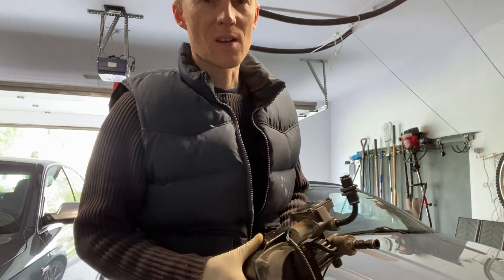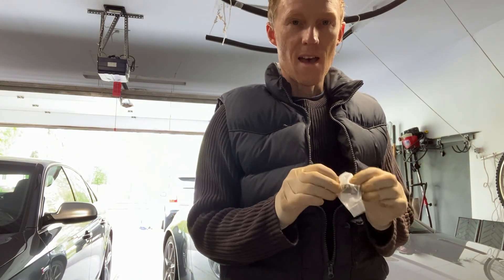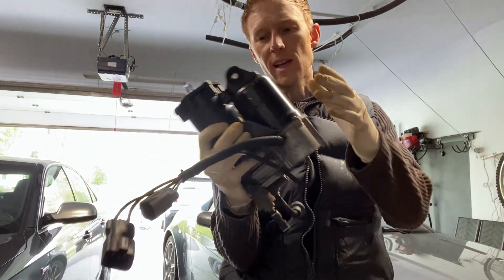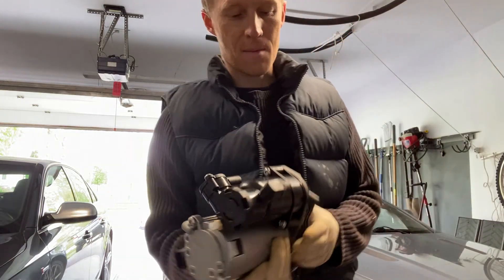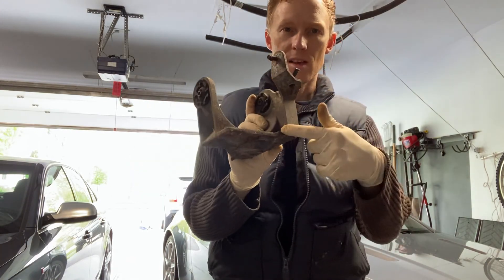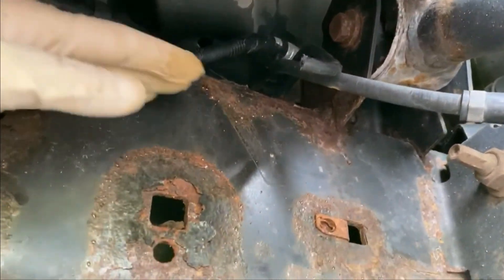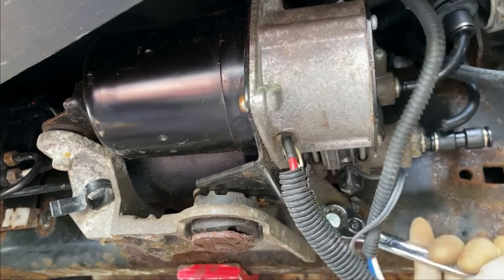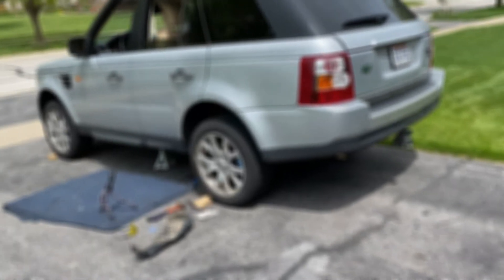Range Rover Sport L320 , L322, Disco 3 compressor pump repair (& comparison of Hitachi and AMK)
In this video I discuss and show  the repair of the suspension compressor pump that it is used to raise the suspension on the Range Rover L322 2006+, L320 Sport and Landy Disco 3. There are 2 pumps out there and the 2007 RRS in this video used the Hitachi pump.  For compassion I show the AMK pump and how they have different wiring and brackets. The 2 are not interchangeable in any convenient way so make sure you buy the correct pump. I used some parts from a “Air Suspension Compressor Pump Repair Kit 06-13 Land Rover Range Rover Sport” do this project that I got from ebay (link below). However, I didn’t need the hoses and it doesn’t include two things that are likely going to be destroyed by corrosion, namely the bolt clips and the long hex bolts that hold the pump to the mount. I couldn’t use the bolts because I had to replace bolts clips and my local store only carried non-metric clips – hence the switch to 5/16 – 20 bolts. In fact, the only thing I needed was the hose couplings because I had to cut the hoses to get the pump off.  That seems to be the common way of doing this repair but the couplings did do the job.  I show in the video where I cut the hoses so it allowed the couplings to fit and did not interfere with the insulating cover.

Air Suspension Compressor Pump Repair Kit 06-13 Land Rover Range Rover Sport: